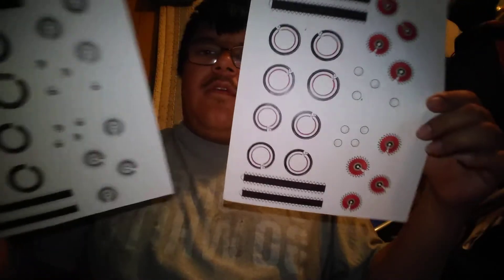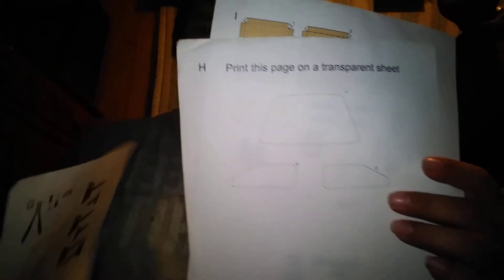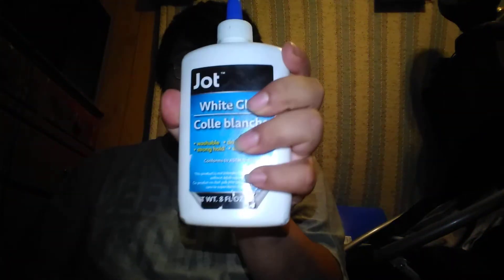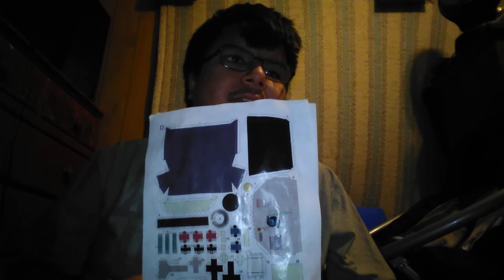Coming soon a papercraft back to the future DeLorean model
Sorry guys I didn't know what happened to the video so this re upload video